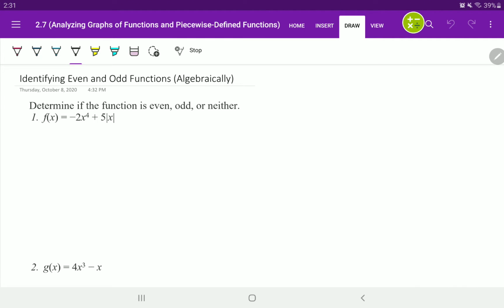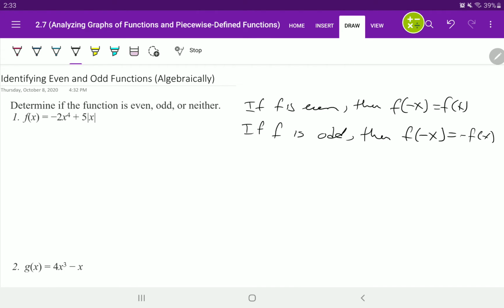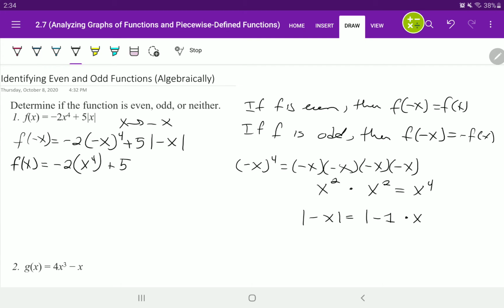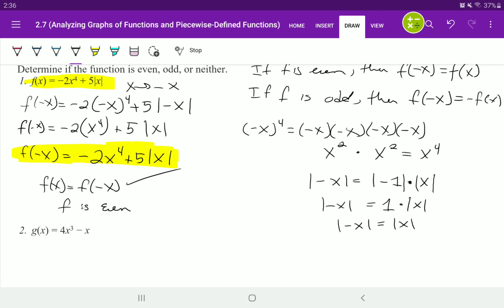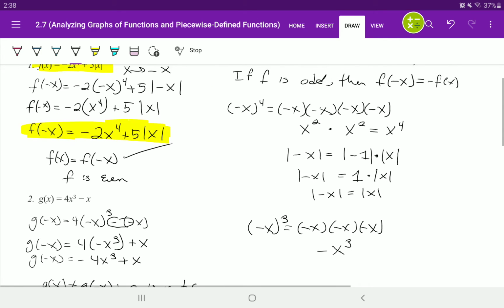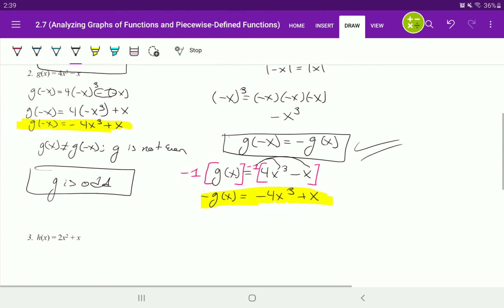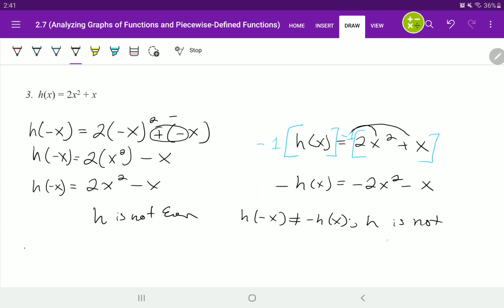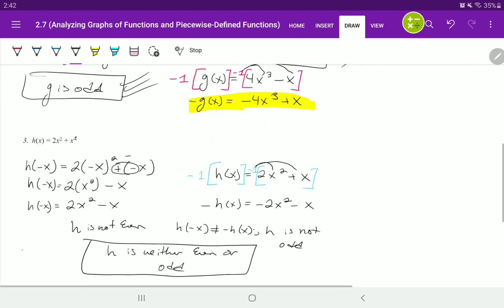Identifying Even and Odd Functions (Section 2.7)